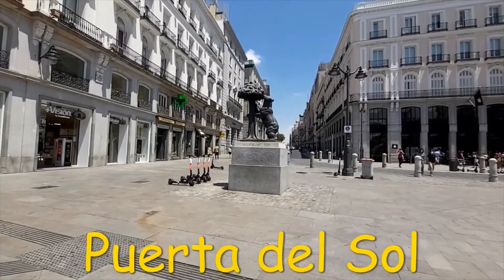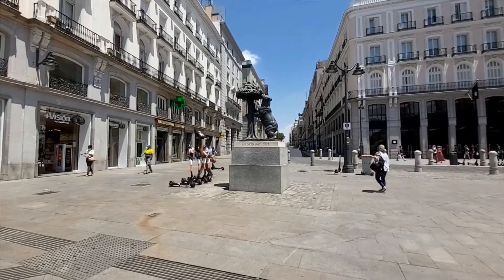A Walking Tour of Madrid, Spain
IL Spain Correspondent Marsha Scarbrough takes us on a walking tour of Madrid.

This sophisticated European capital offers first-world infrastructure, a thriving creative life, and sunshine at a modest price.

Follow our social channels for the latest articles, Facebook Live videos, and more: